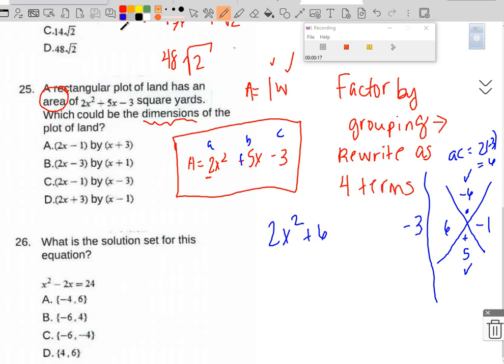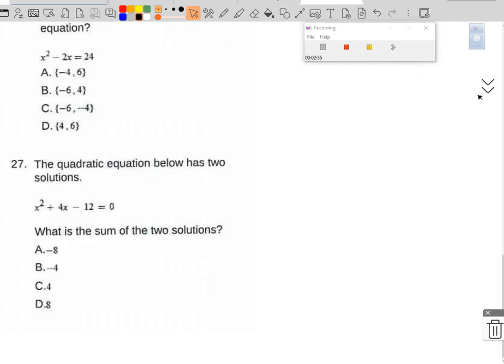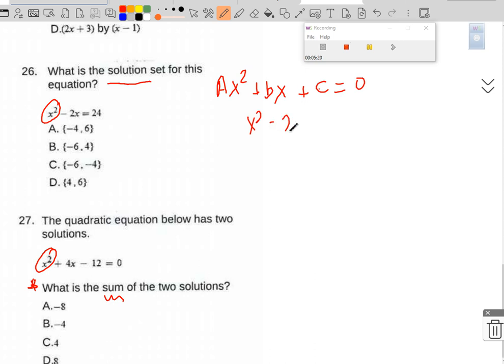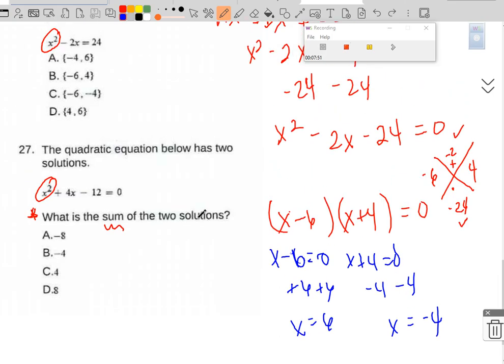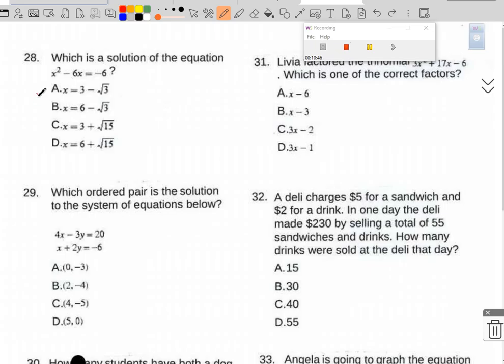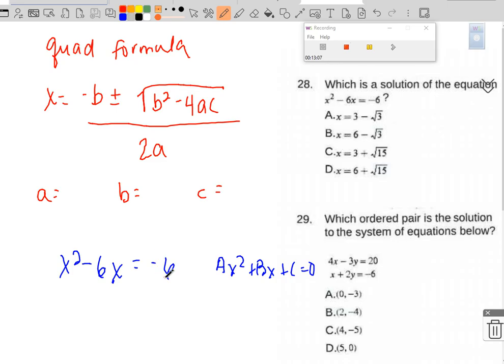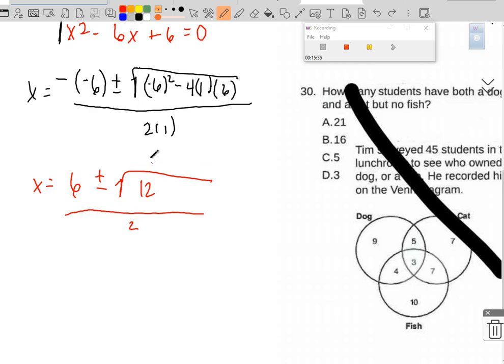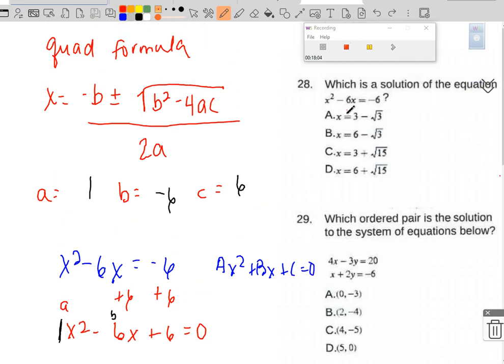a1b May 12 2025